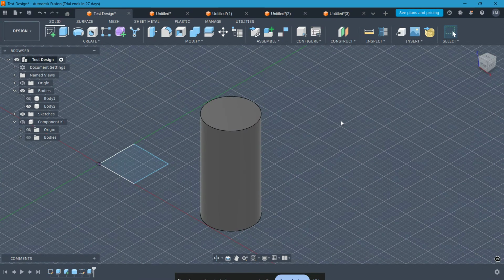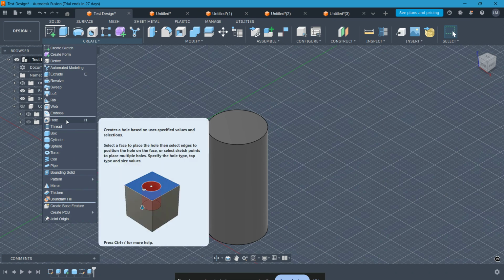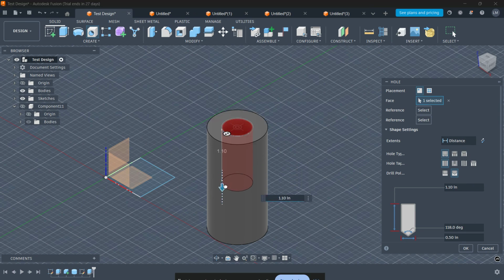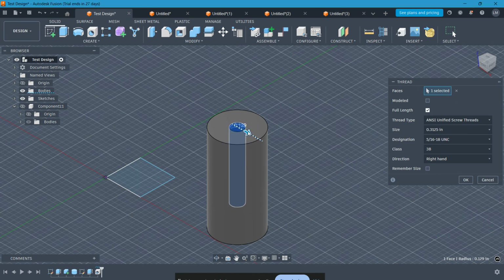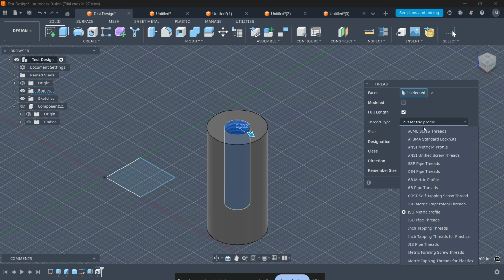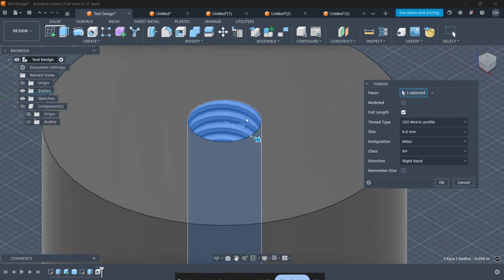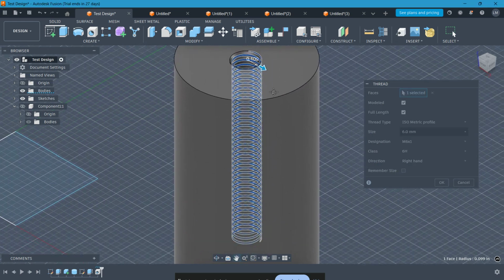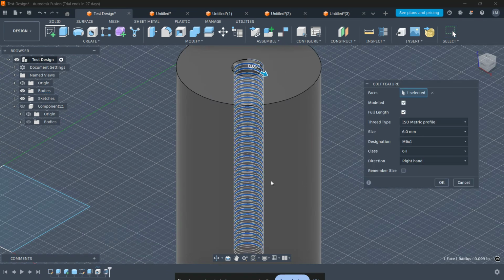How To Thread A Hole In Fusion 360 (2026 Easy Guide)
Master the art of creating functional 3D threads in Autodesk Fusion 360 with this comprehensive guide. We cover everything from initial hole creation to choosing the right ISO metric sizes and using the modeled thread option for 3D printing.

Timestamps
0:00 - Introduction and Tutorial Overview
0:30 - Creating the Initial Hole Geometry
1:08 - Accessing the Thread Tool
1:32 - Selecting Thread Types and Standards
1:57 - Choosing Sizes and Pitch Dimensions
2:19 - Cosmetic vs Modeled Threads Explained
2:46 - Conclusion and Final Tips

fusion 360, how to thread a hole in fusion 360, fusion 360 tutorial, autodesk fusion 360, fusion 360 threading, 3d printing threads fusion 360, modeled threads vs cosmetic threads, fusion 360 hole tool, mechanical design fusion 360, fusion 360 for beginners, iso metric threads fusion 360, cad tutorial, 3d modeling threads, fusion 360 2026, engineering design, fusion 360 tips and tricks, how to make a screw hole in fusion 360